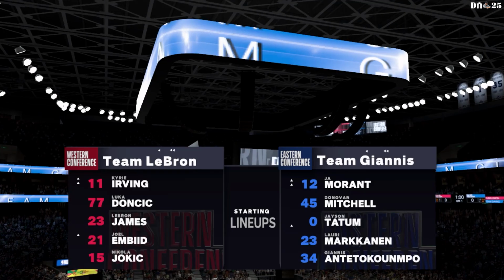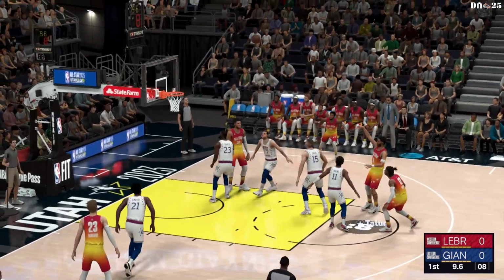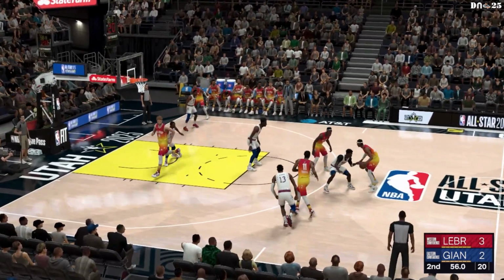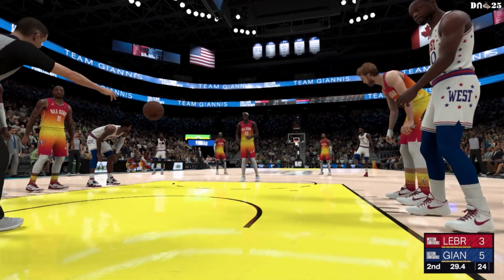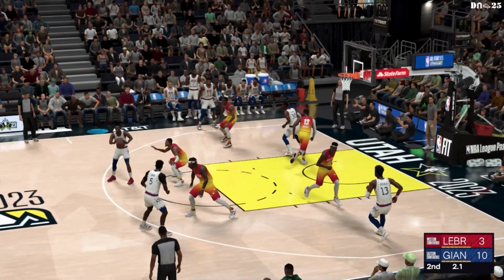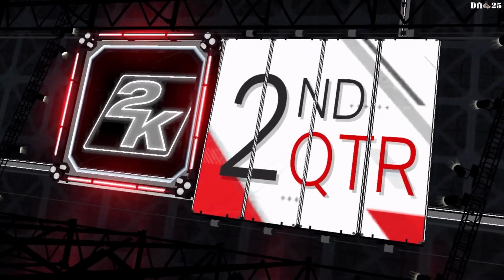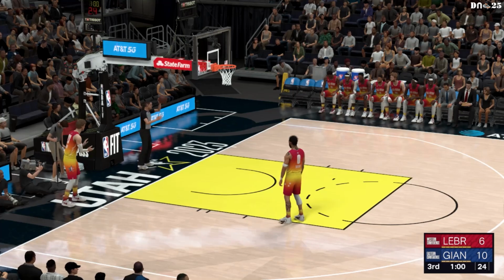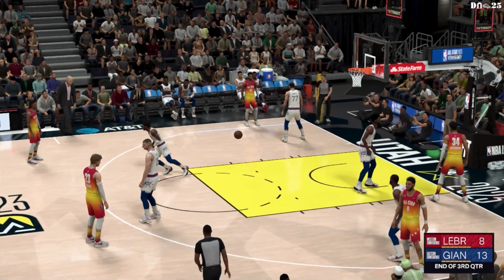NBA 2k24 Nintendo Switch - Team Lebron Vs Team Giannis Full Gameplay